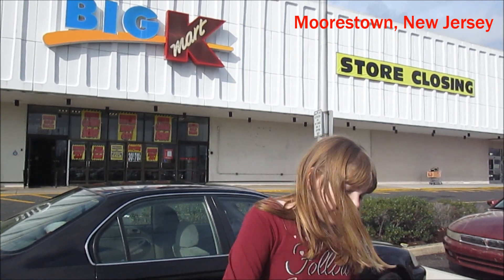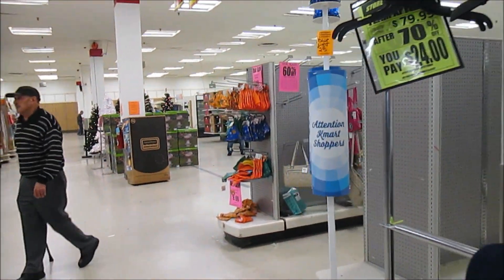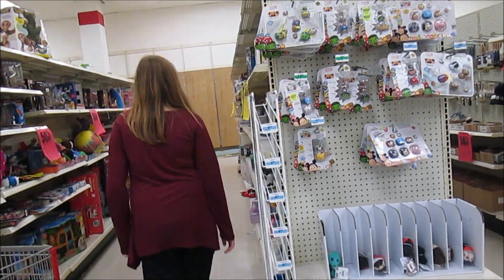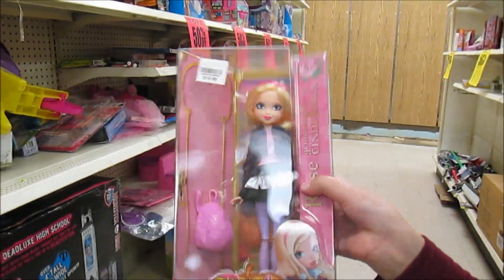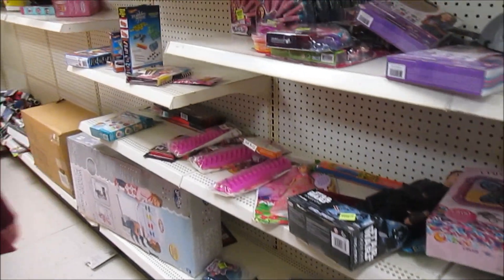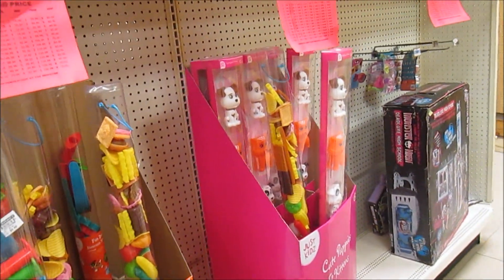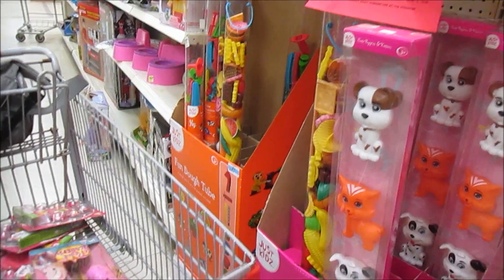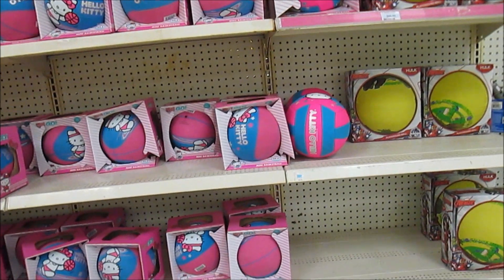Toy Hunt at Kmart! Store Closing Clearance! Deals on Regal Academy Dolls, Lalaloopsy & More!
In this video, we’re visiting another Kmart store that’s scheduled to close soon – this one is in Moorestown, New Jersey.  In addition to the toys mentioned in the title, we’re super excited to find Shopkins plushies, Squeezoos, BBuddieez and more!  Hope you enjoy watching our toy hunt video, and please tell us in the comments below what toys you saw in this video that you liked… and if there are any Kmart stores in your area that are closing, have you found any great deals on clearance?